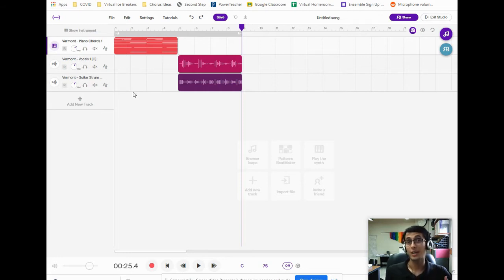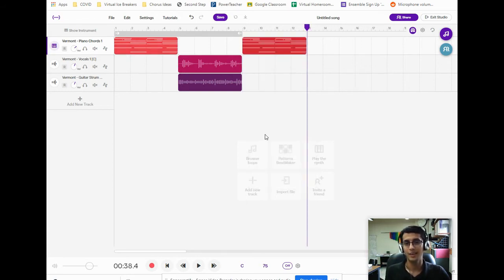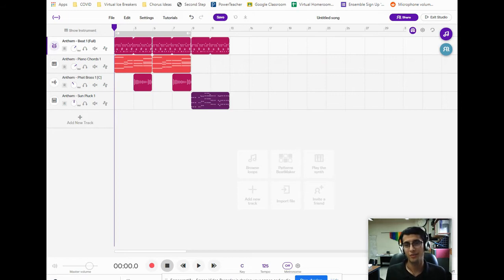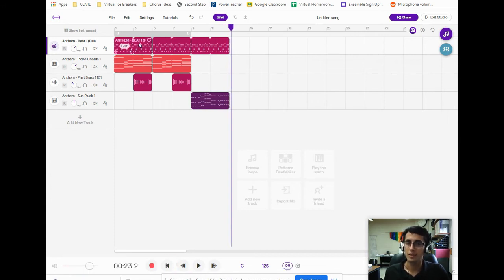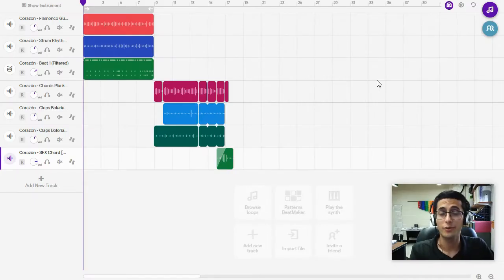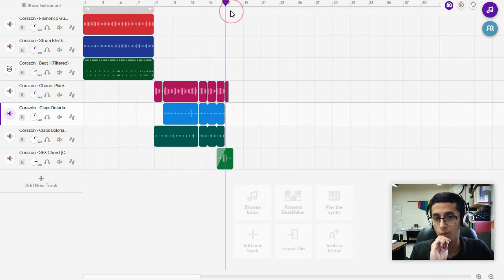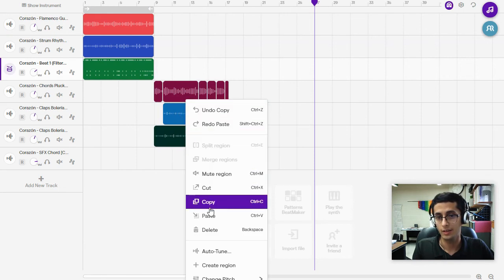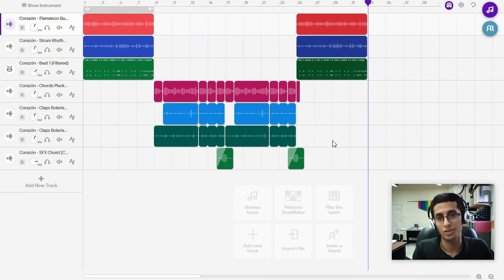Soundtrap Assignment 16: Ternary Song Form